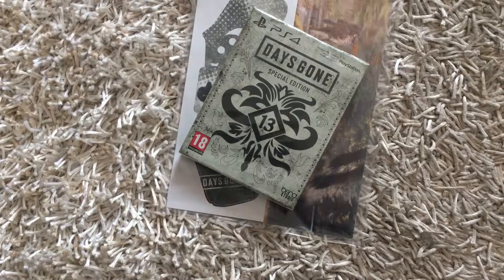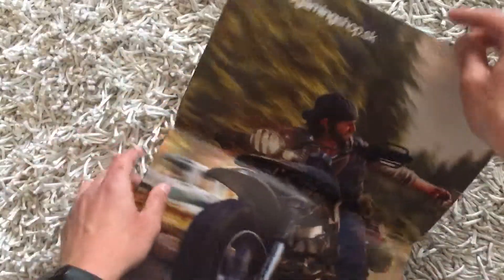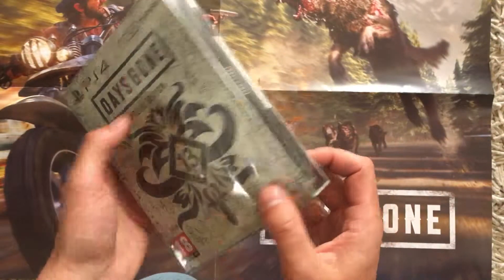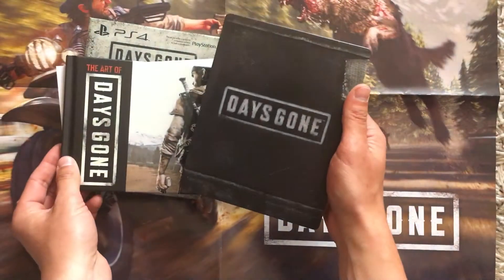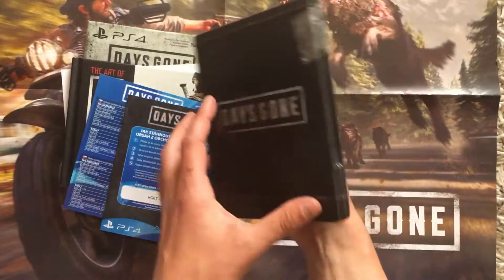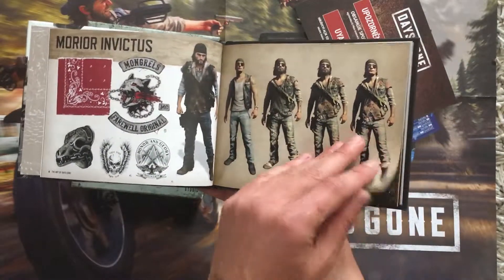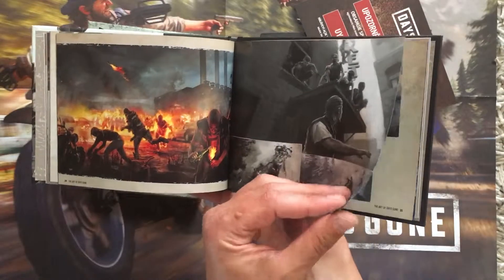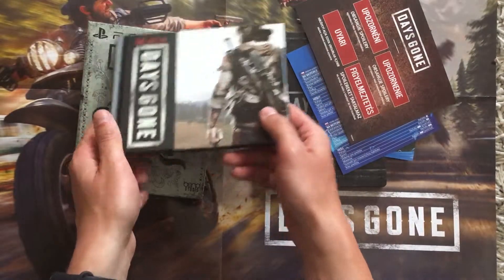Days Gone Special Edition (steelbook) unboxing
Unboxing Days Gone Special Edition ps4 game